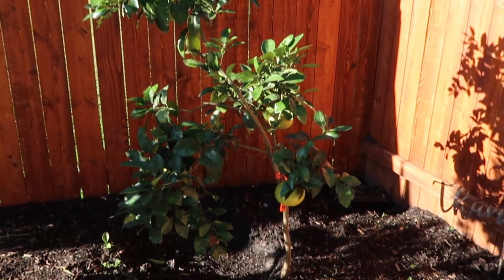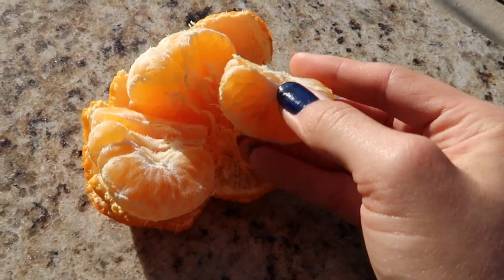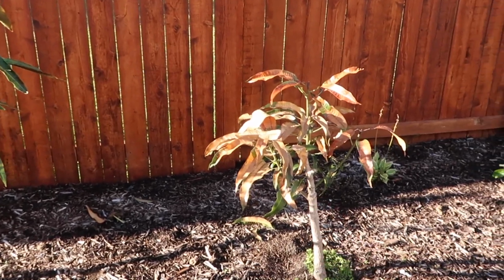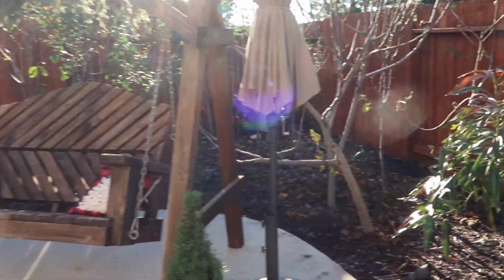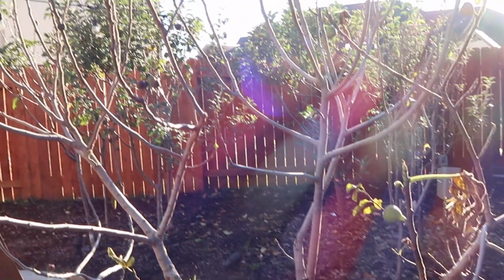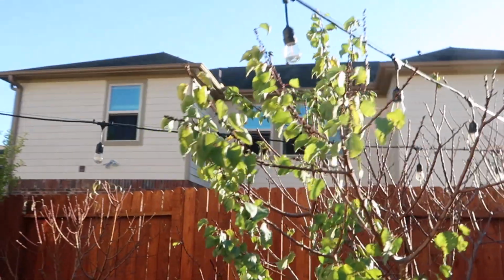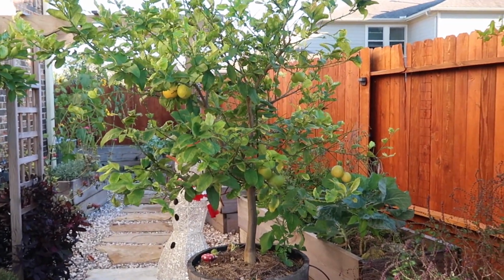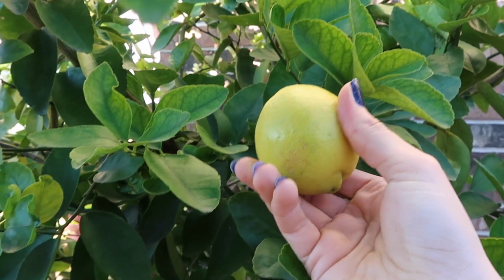Backyard Orchard TOUR [Dec 2020]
🌳 ABOUT ME: Hi, my name is Daisy.  I live in South TX - in a town close to Houston, TX.  We are in Zone 9. I am married and have 3 beautiful daughters.  2019 was my first year gardening.  We live in a suburban area with a small backyard.  I have a backyard high-density orchard with over 30 fruit trees and 11 raised beds we built Feb 2020 for our Vegetable Garden.  I hope we can learn together and I can inspire you to live a happier/healthier life!  Let's garden together.

👉🏻Mailing Address:
    28610 Hwy 290 Ste F09 Box 210